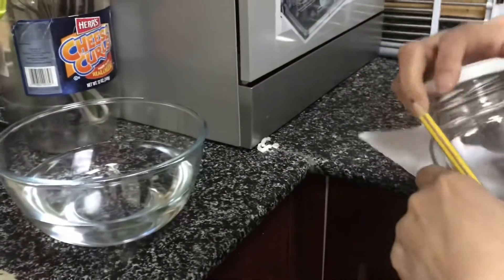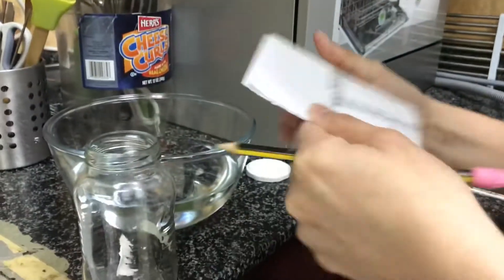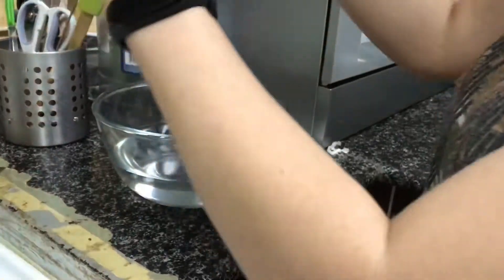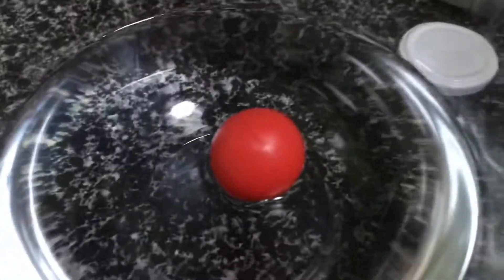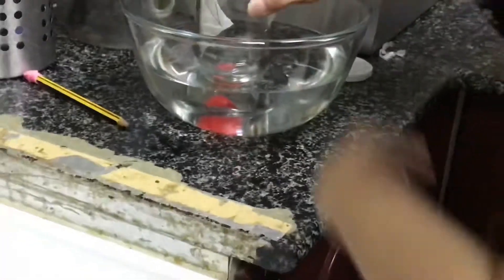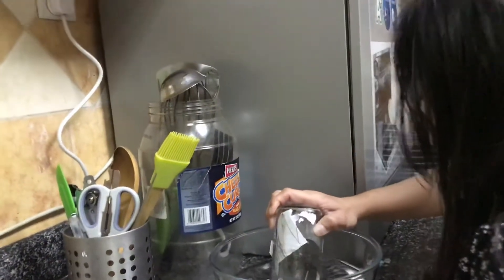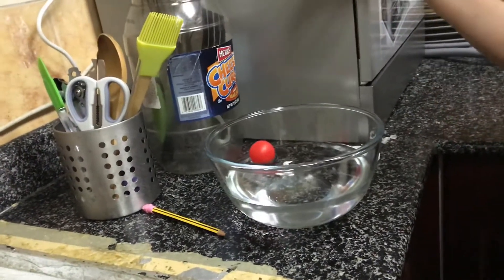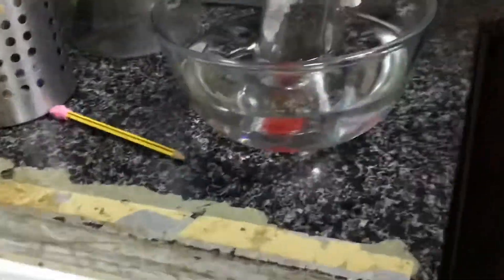Air is Everywhere (Science Experiment)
Where do air exists? It exists everywhere it can take up space. It is present in water, in every living and non living things. It is all around.

In this experiment, you will need the following objects:
• a clear glass jar
• ping-pong ball
• paper
• transparent bowl

We are eclectic homeschoolers, taking up any lessons whenever and wherever it fits in, but most of the time, we are inspired by Charlotte Mason philosophy of education.

We got our experiment idea from THE BIG BOOK OF SCIENCE (A children’s encyclopedia) by Brown Watson ISBN 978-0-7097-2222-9